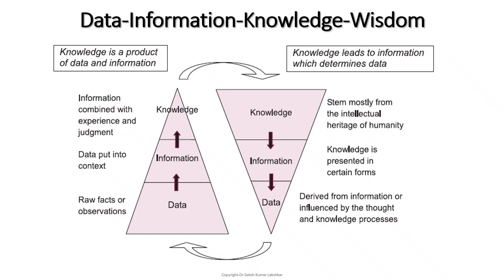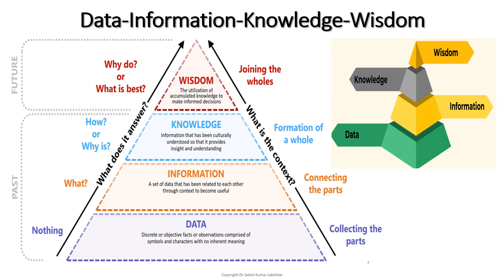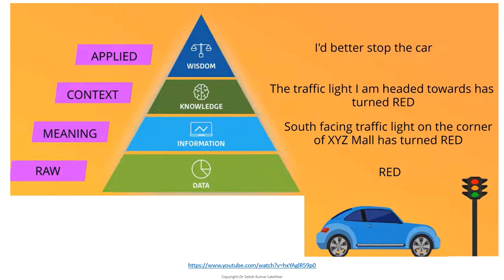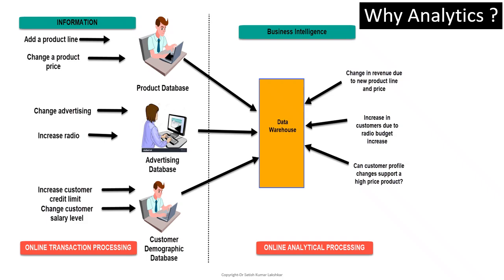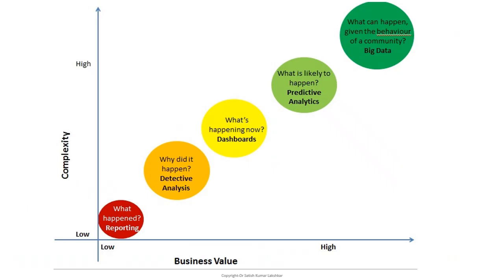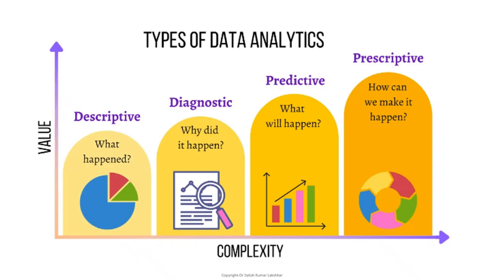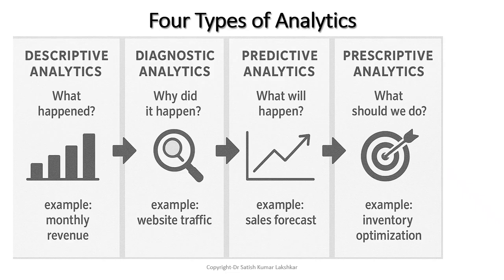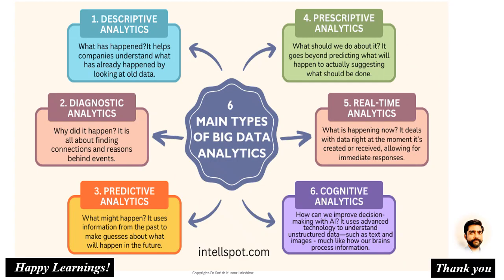Basics of Business Analytics(V-1of 8)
Business Analytics explained in a simple way!
Learn how data is transformed into insights for better business decisions. Perfect for beginners and management students.
 This video introduces Business Analytics as a powerful decision-making tool in today’s data-driven world. Learn how businesses convert data into insights and strategy using analytics techniques and tools.
Business Analytics is discussed as a base for further discussion about Variables & Data Measurement techniques in Research.